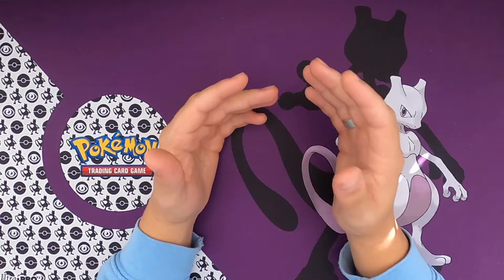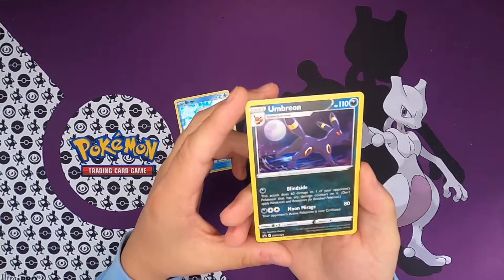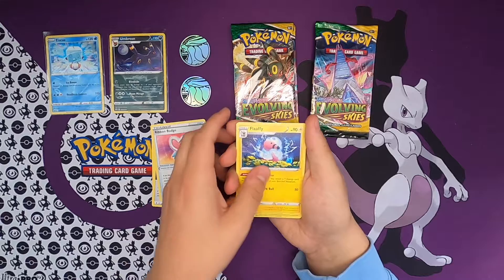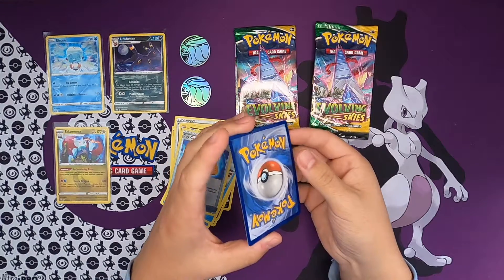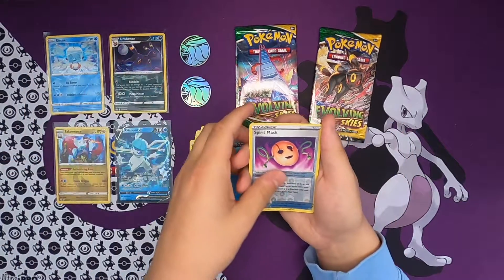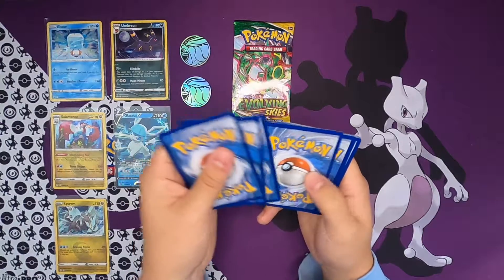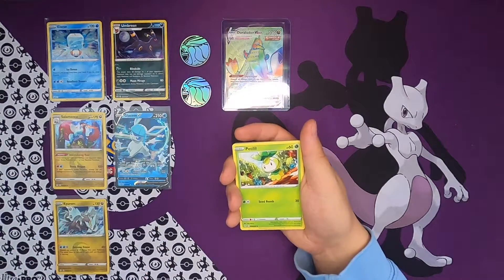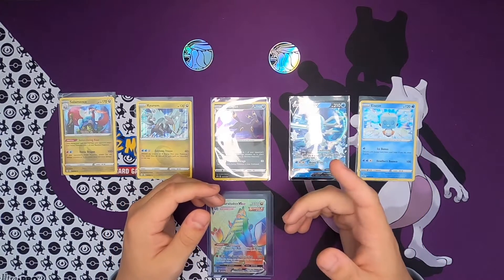Opening Evolving Skies 3pk hits all day baby... 210/10k Pokemon Packs!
What is up Poke Players! Today Im opening up more Evolving skies! This really is begging to turn into my favorite set!

and use my code PokePablo_TheJourneyBegins for a FREE BONUS GIFT with your next purchase!